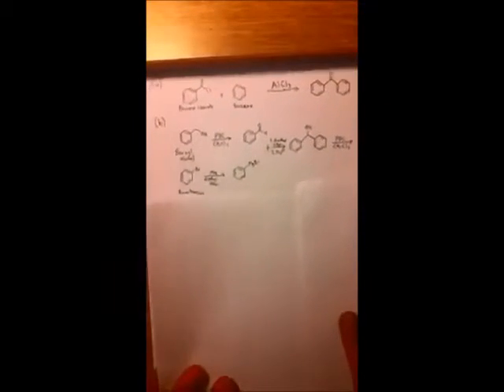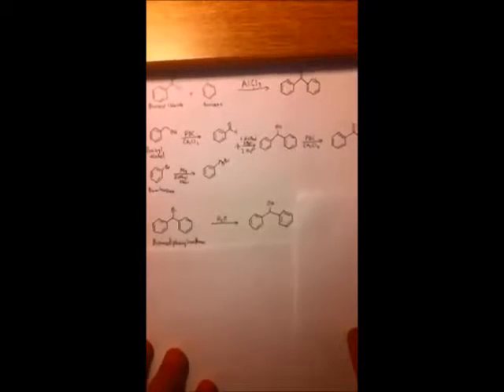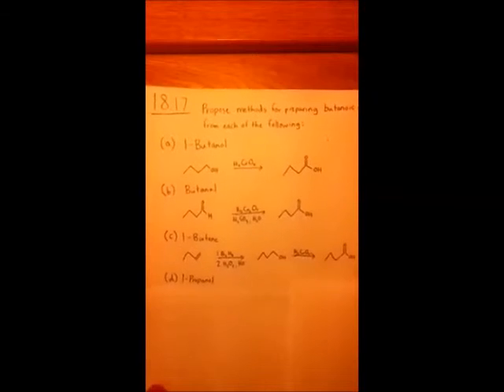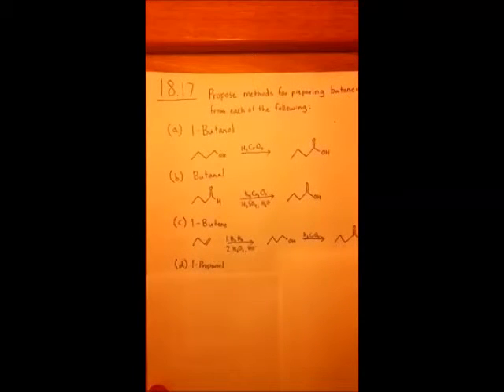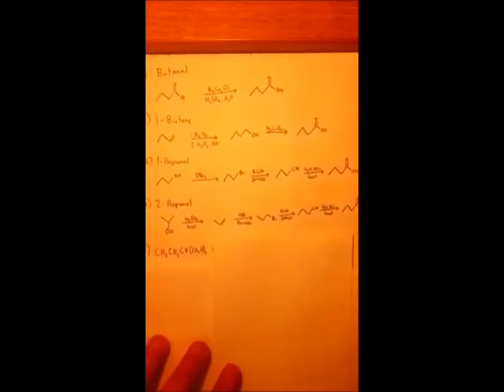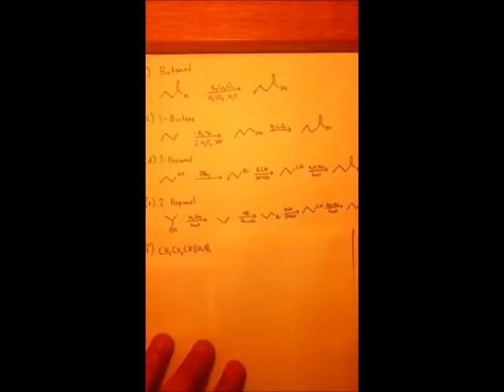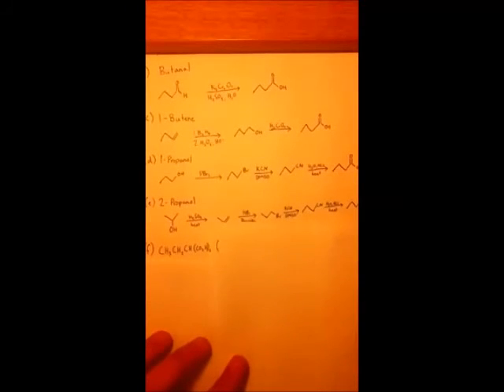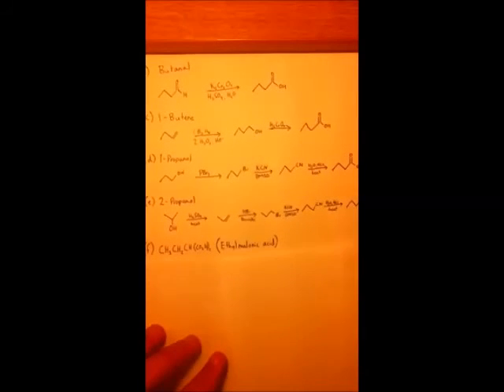Copy of Organic Chemistry Video Solutions